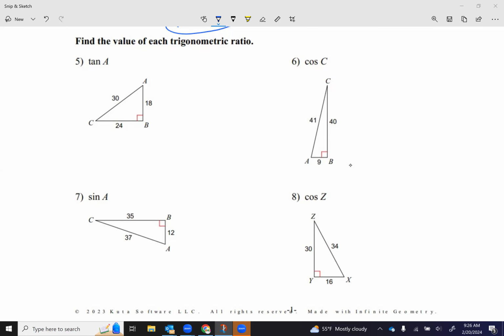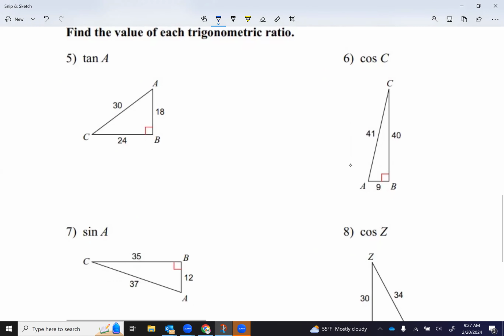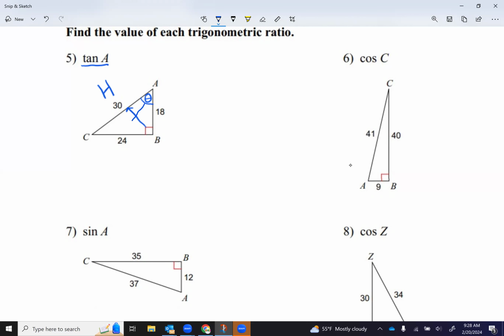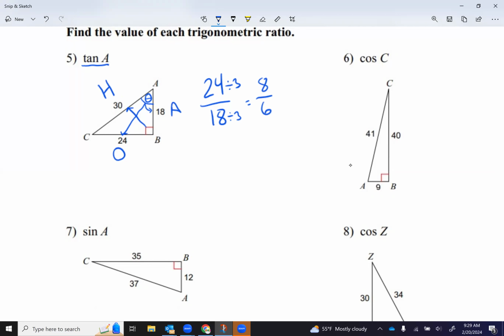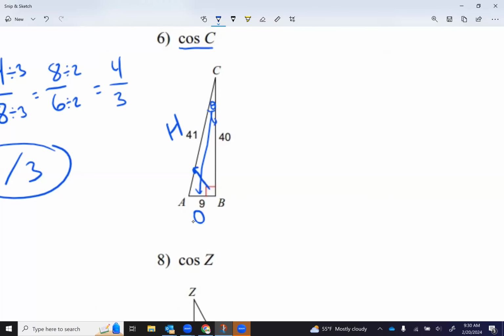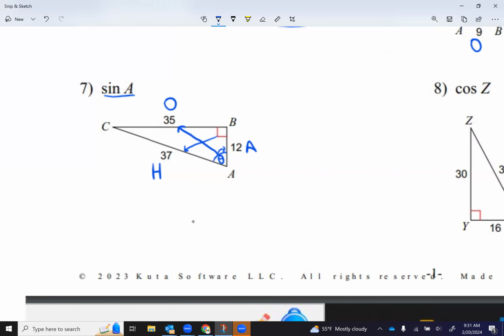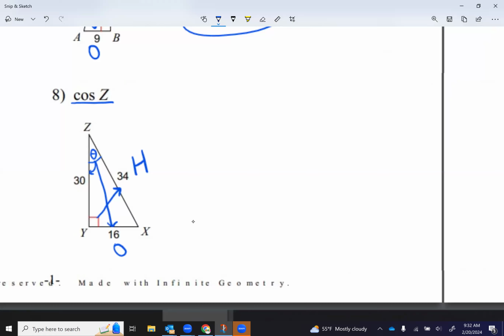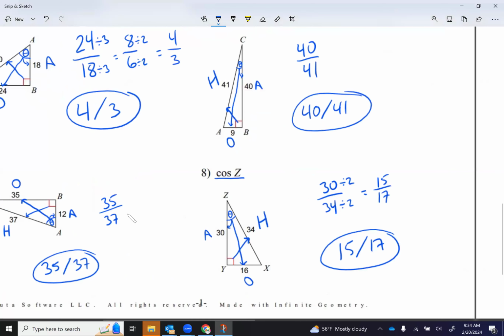Leonzo trigonometry using letter